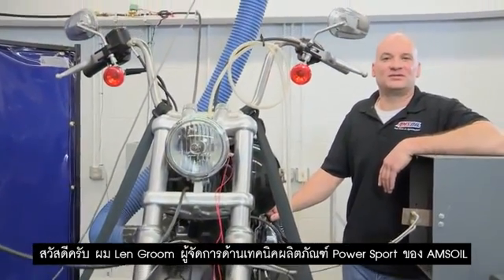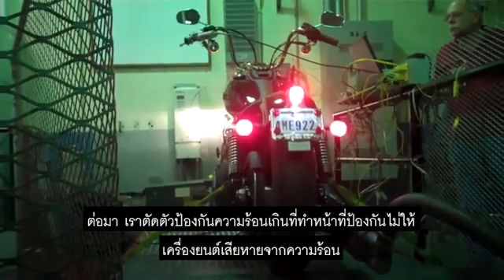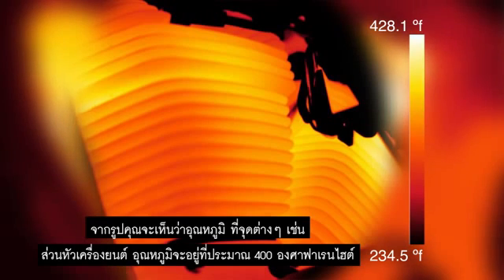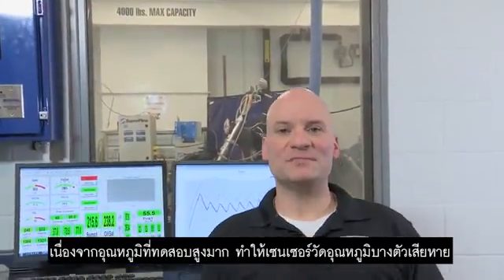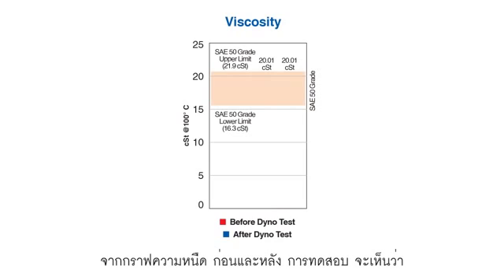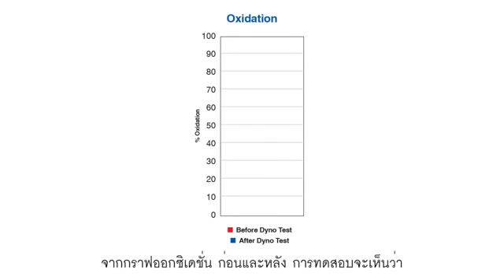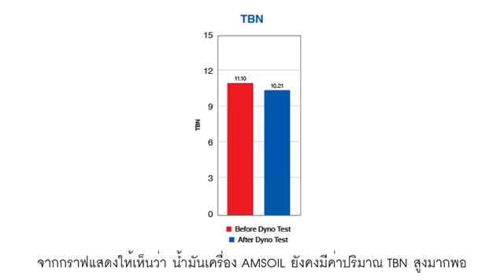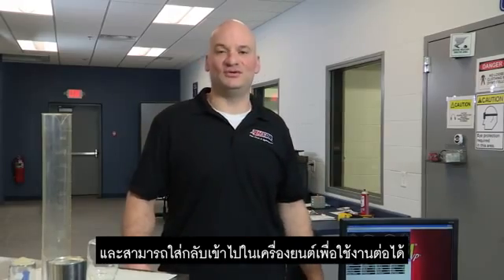การทดสอบน้ำมันเครื่องสังเคราะห์แท้ สำหรับมอเตอร์ไซค์ของ Amsoil 20w50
การทดสอบเรื่องการทนทานต่อความร้อนจัด โดยกำหนดสภาพแวดล้อมที่ความร้อนสูงมาก โดยทดสอบกับ Harley-Davidson FXDB Dyna Street Bob (เครื่องยนต์ V-Twin ระบายความร้อนด้วยอากาศ) ใช้เวลาการทดสอบ 68.5 นาที ที่ความเร็วต่ำ โดยทำการทดสอบที่อุณหภูมิสูงสุด 500 องศา

ดูข้อมูลผลิตภัณฑ์น้ำมันเครื่องสังเคราะห์ AMSOIL ที่

LineID: @amsoil-line